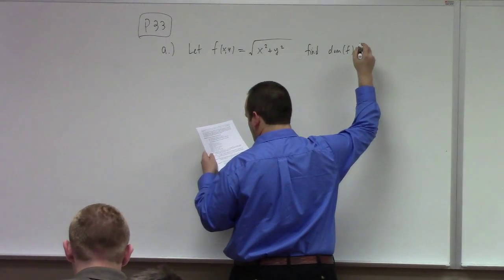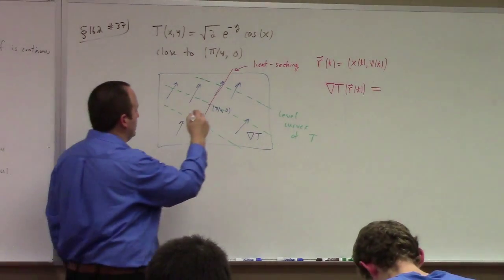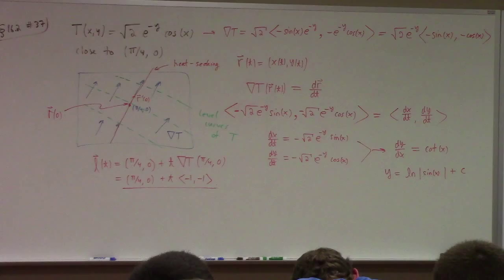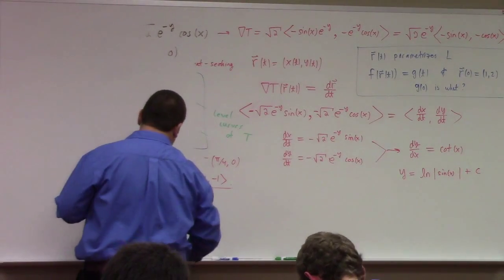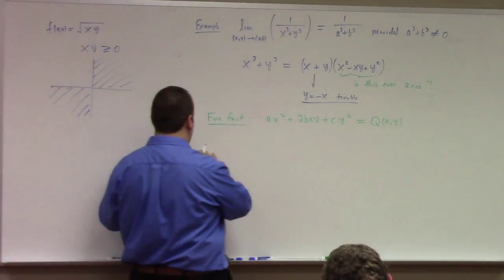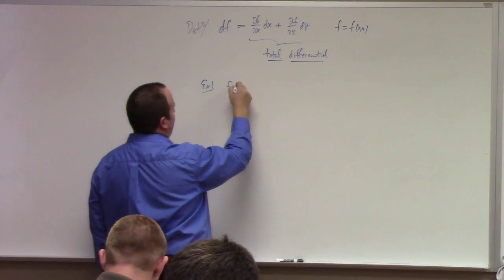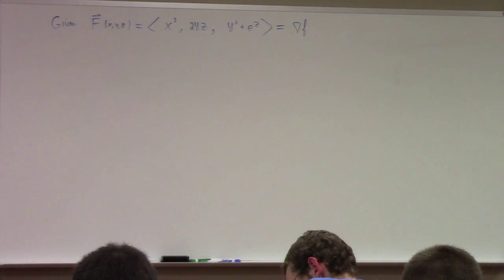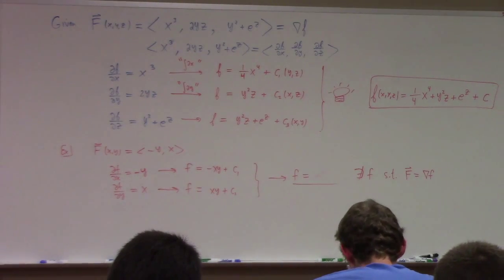Multivariate Calculus: Lecture 24: Mission 3 help session